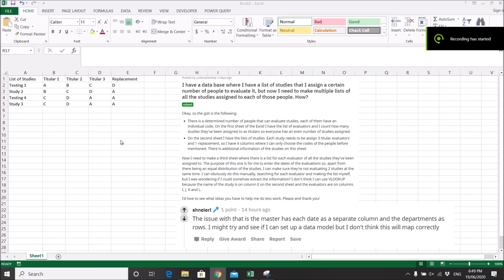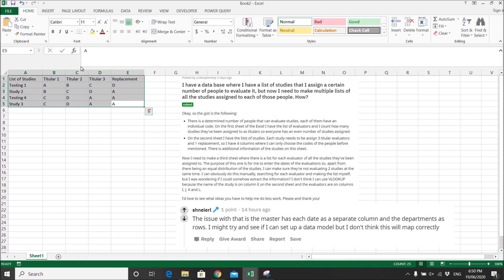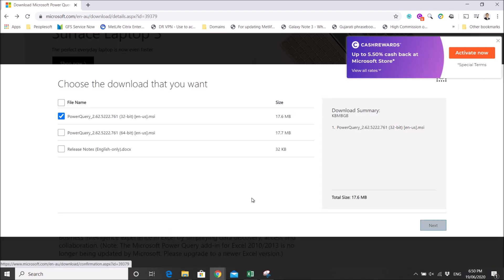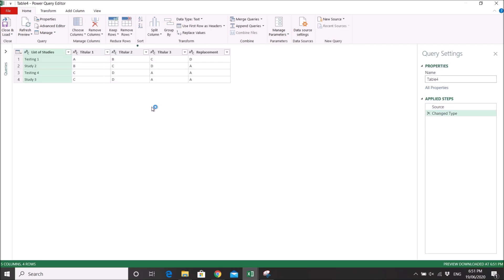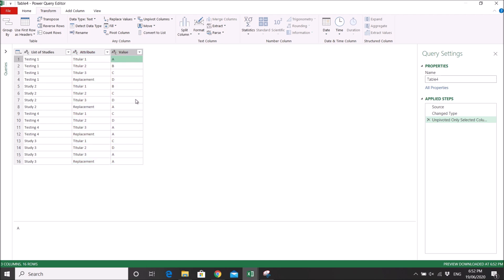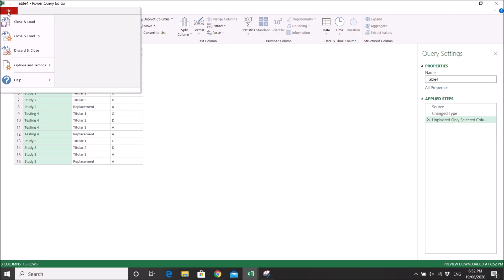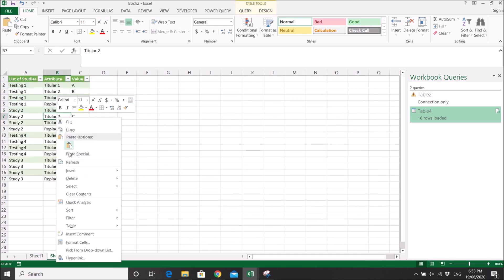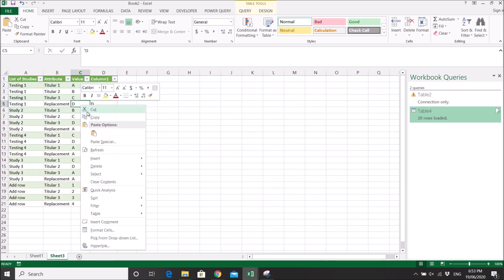Excel/Power Query - How to convert or unpivot crosstab/pivot table into a list table